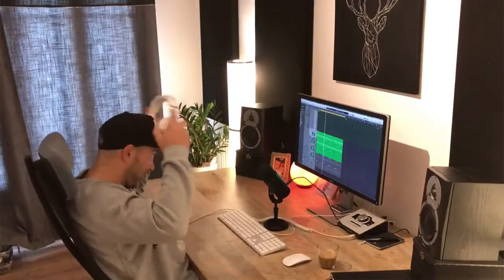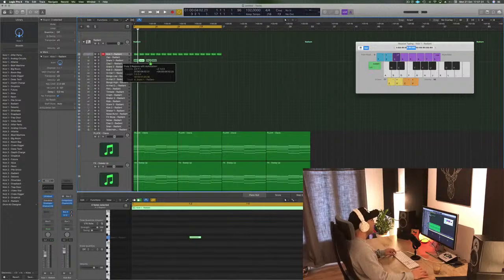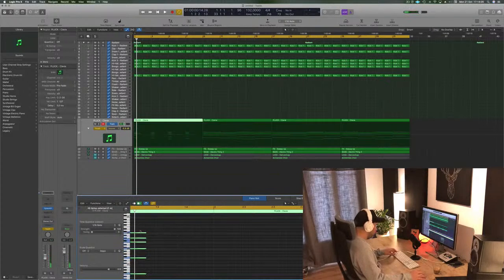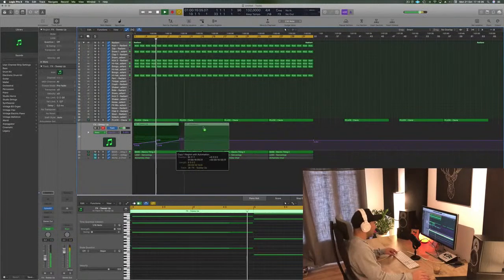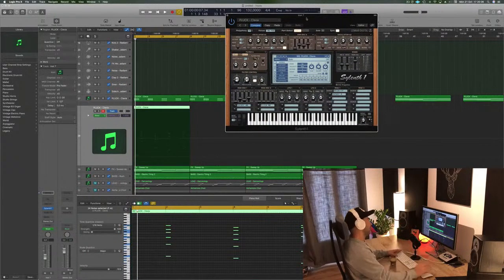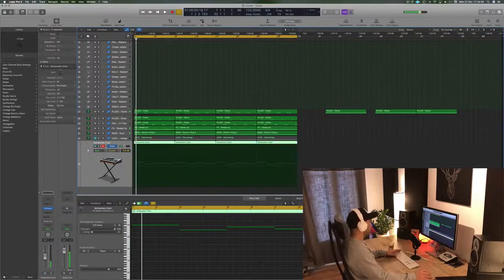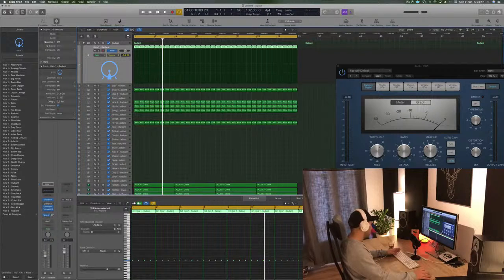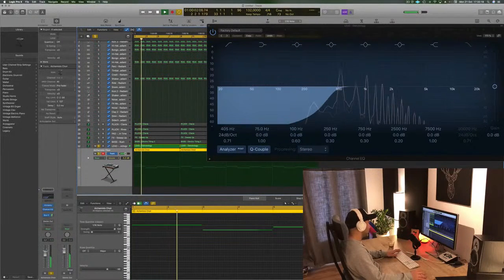How To Make Progressive Trance △ | Live Electronic Music Tutorial 013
How To Make Progressive Trance Progressive Trance Logic Pro X Template

Learn how to make Progressive Trance music by watching our free live tutorial and study the Logic Pro X Template from the session to practice what you have learned. The Live Electronic Music Tutorials give everyone the opportunity to learn music production at their own pace anytime anywhere. Unlock the secrets of electronic music now.

This 13th episode features Mikas creating a Progressive Trance track from a few MIDI files using Logic Pro X and the sylenth 1 Synthesizer. We begin with important elements like the main pad a pluck sequence and a simple bassline. We then build a basic percussion pattern to start building the groove of the song. Duplicating the MIDI and channels we use polyphony to create depth and changes in the progression of the song. We then add automations and sidechain the elements and start working on the arrangements.